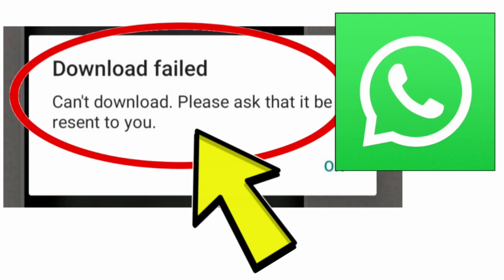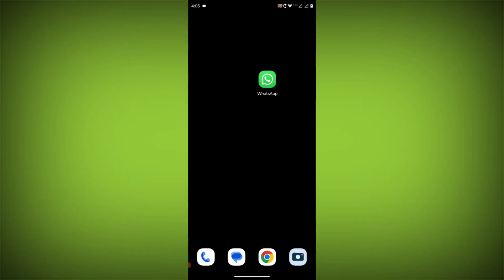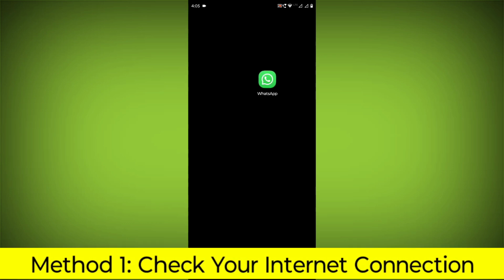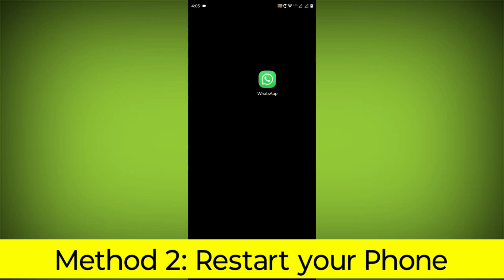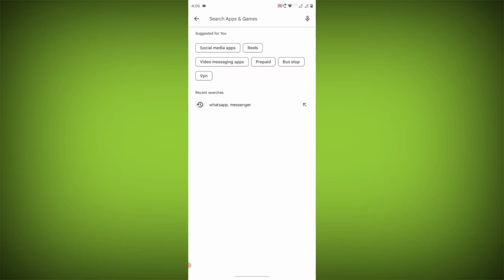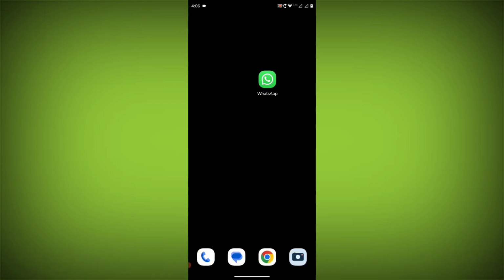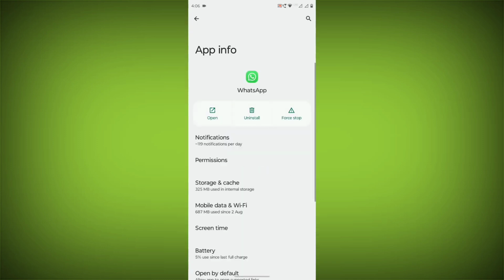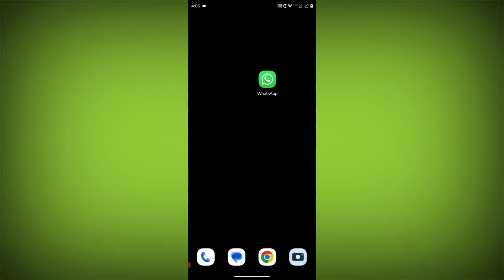How To Fix WhatsApp App Download failed Can't download. Please ask that it be resent to you Problem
How To Fix WhatsApp App Download failed Can't download. Please ask that it be resent to you Problem Solved

Talk soon,
Abid Akay